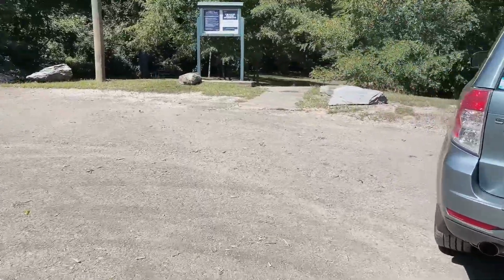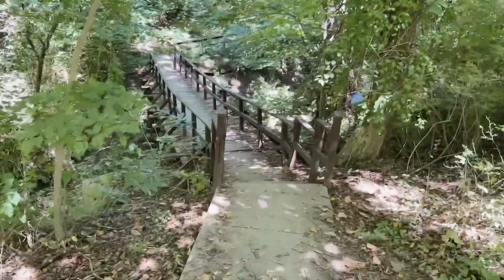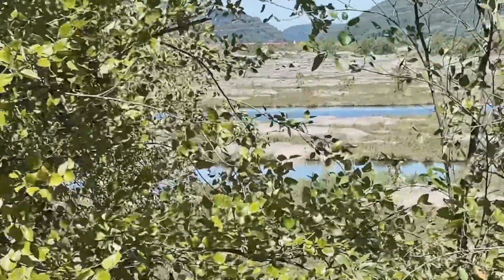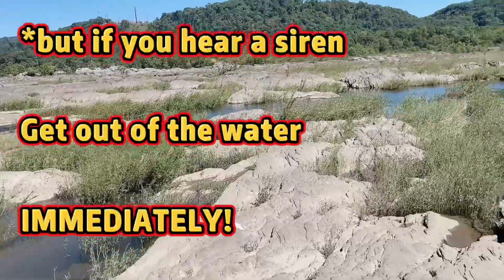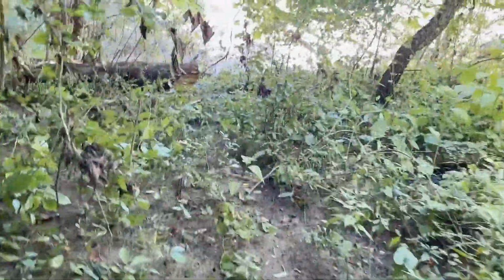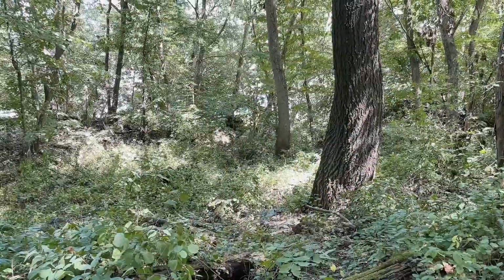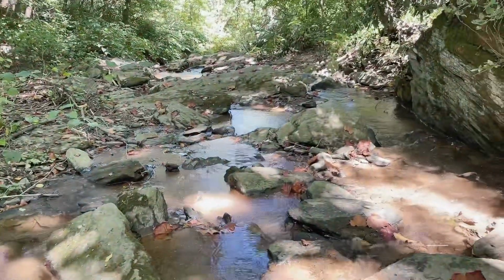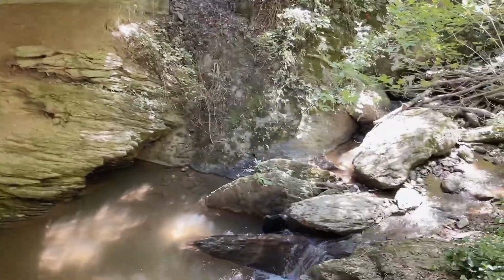Part 1 of 2- The Locks!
This part of the trail includes gorgeous up close and personal river side views of the Susquehanna River along with multiple lock system ruins still ( mostly) intact!